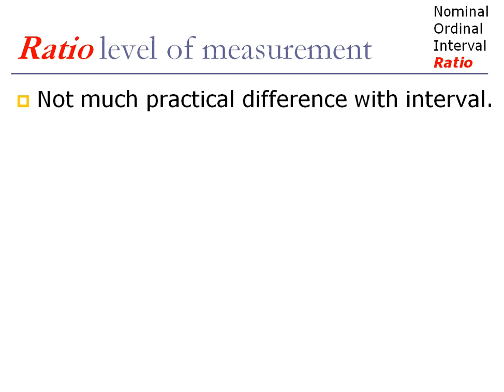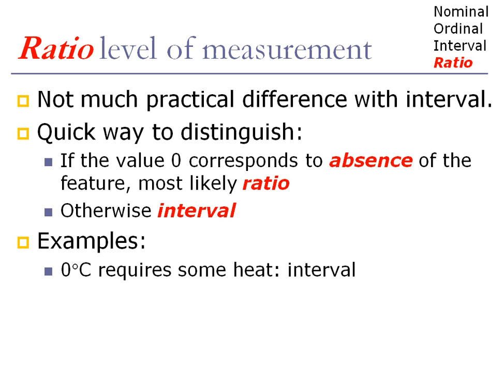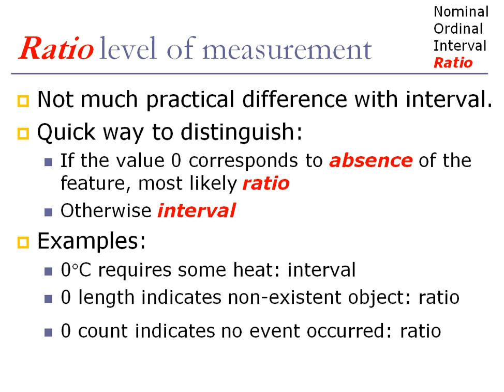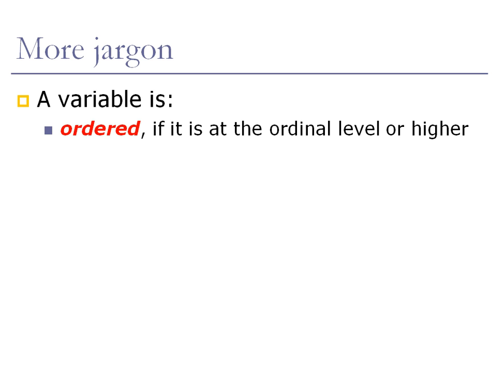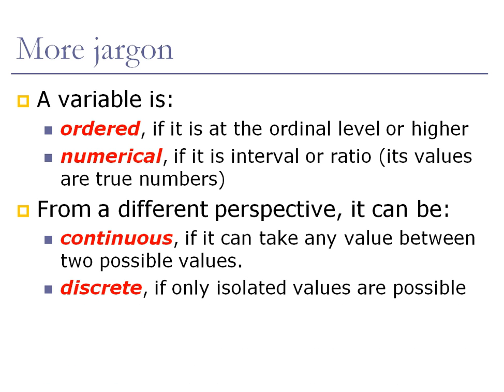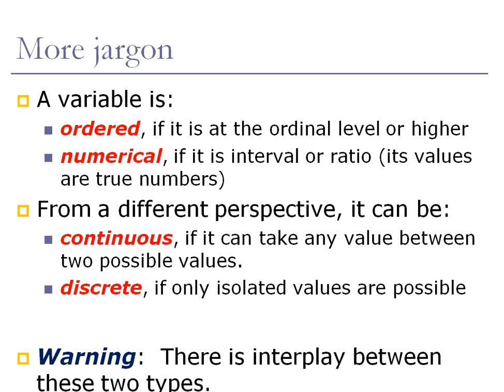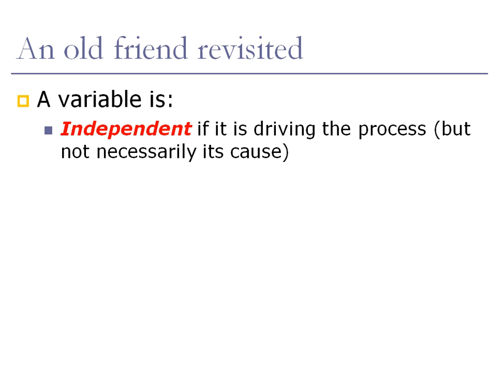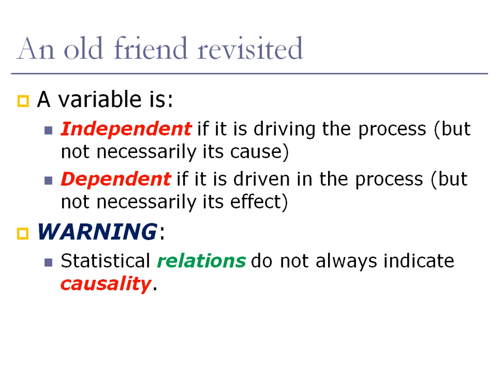3 4 More features